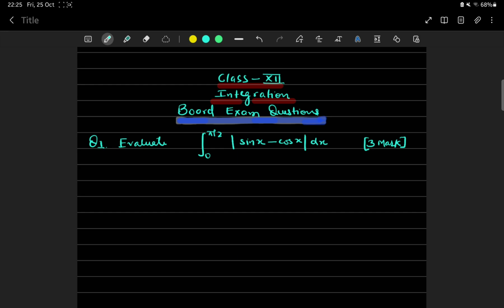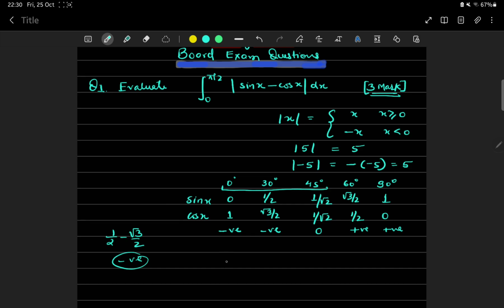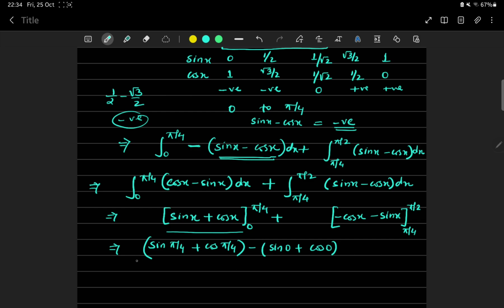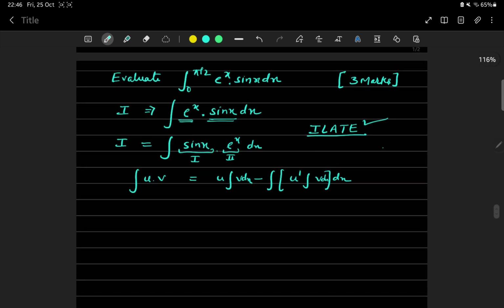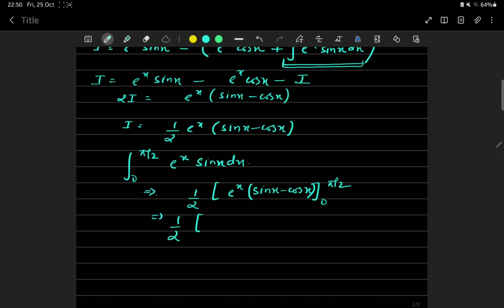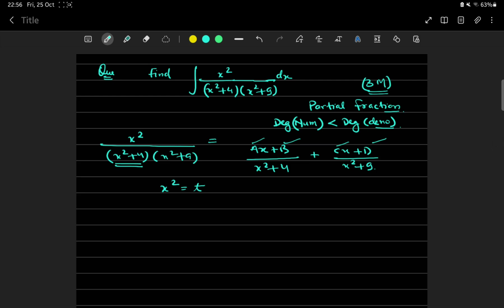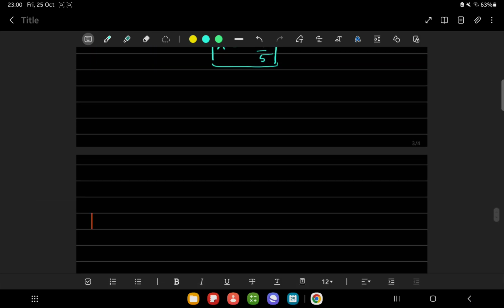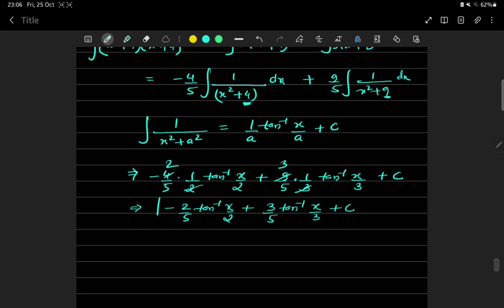Class 12 Integration CBSE Board Exam Question- Part 1